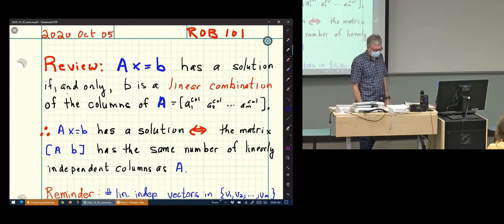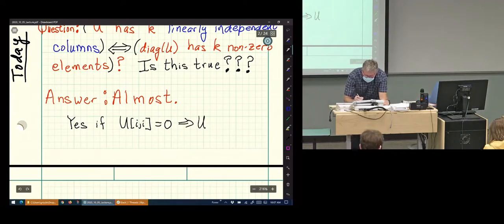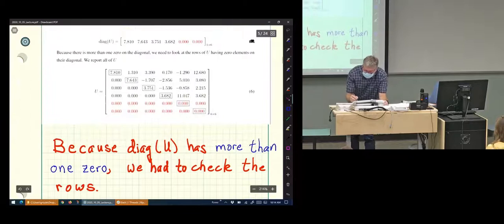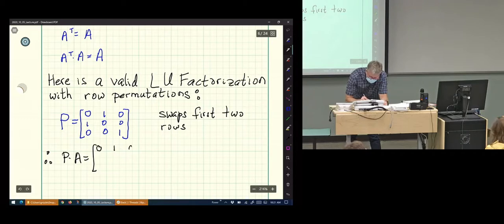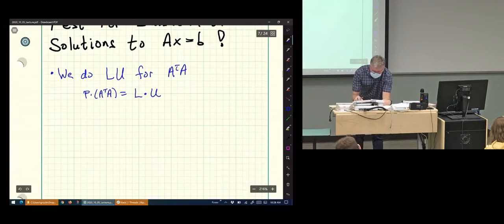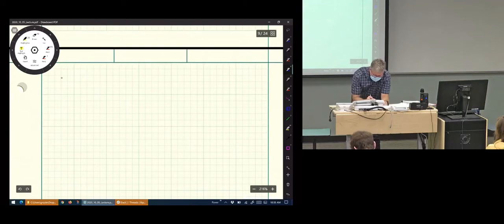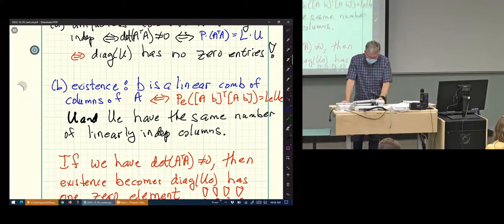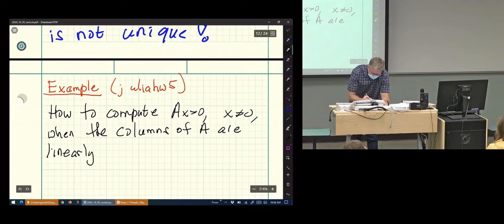ROB 101: Linear Independence IV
This lecture covers:
More on counting linearly independent vectors in a set
Existence and uniqueness of solutions to Ax=b